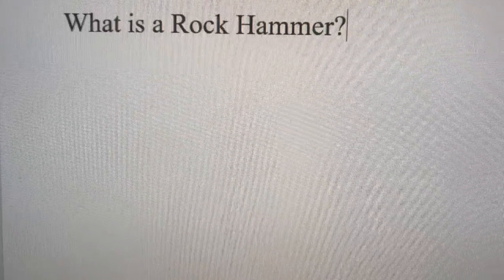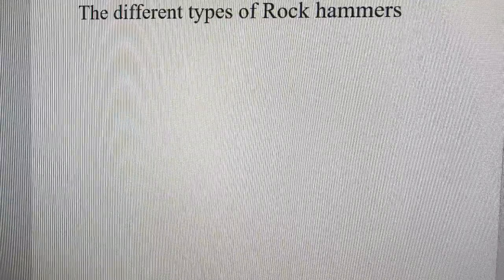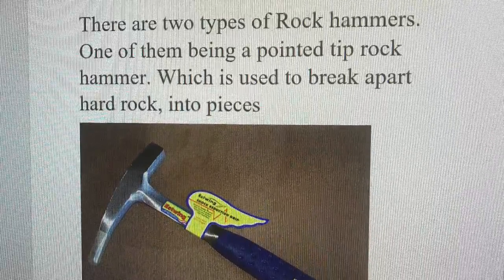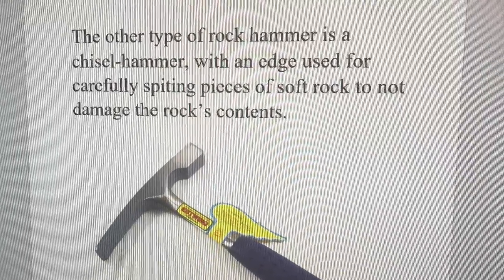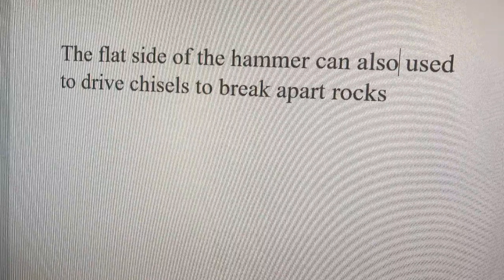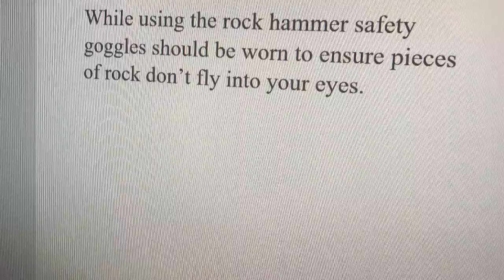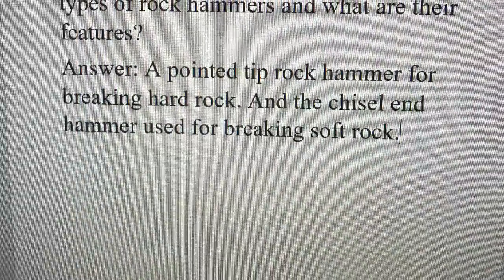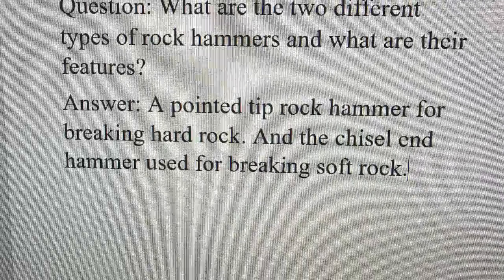LHN Earth Science tools 2018 by rick LaHousse